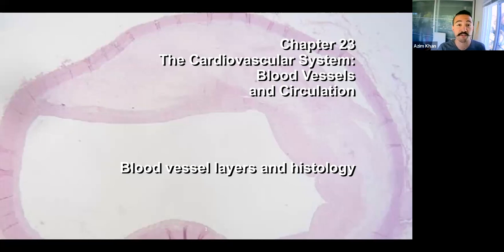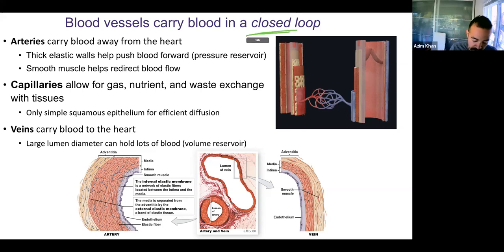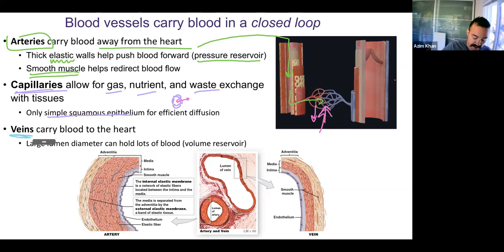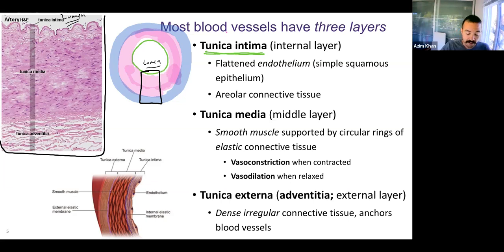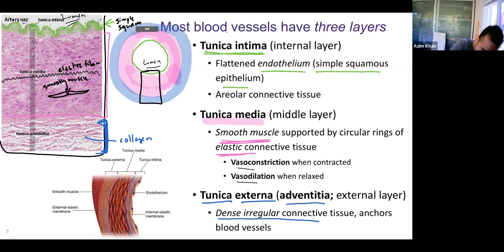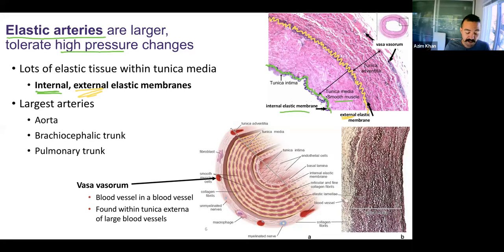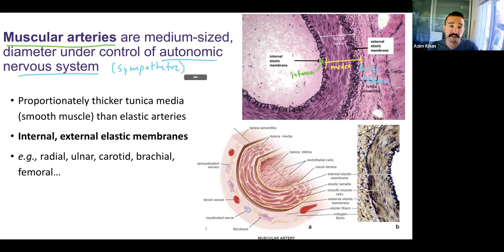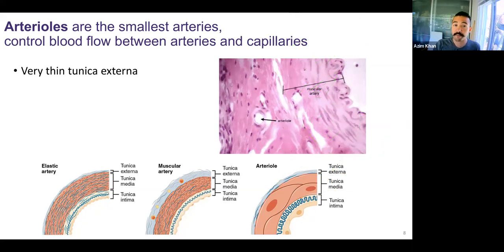Ch23 Blood Vessels Histology (slides 1-8) - Arteries